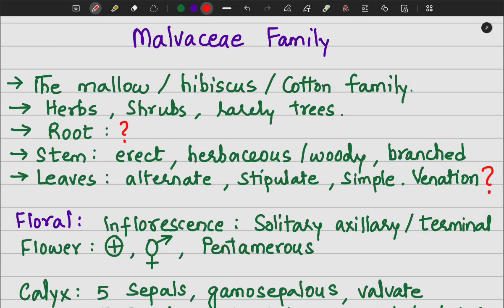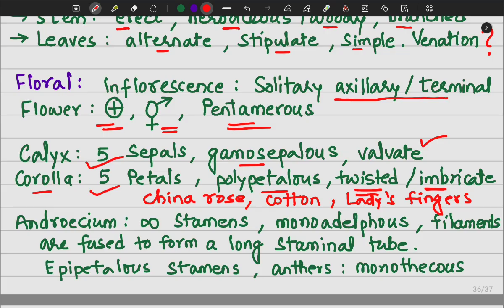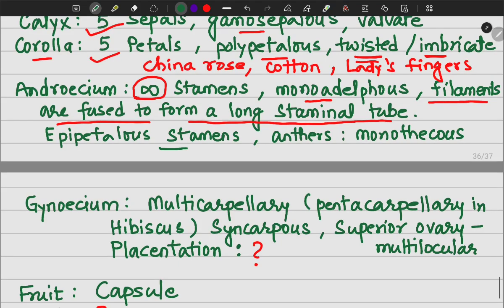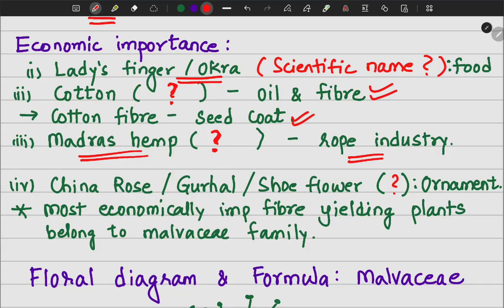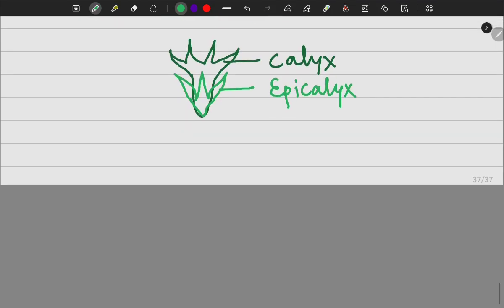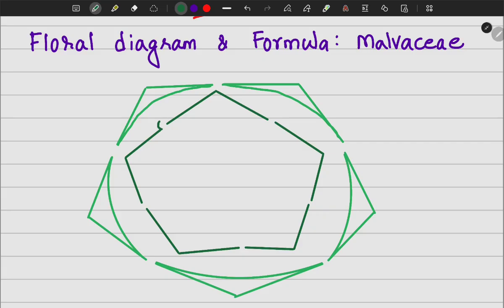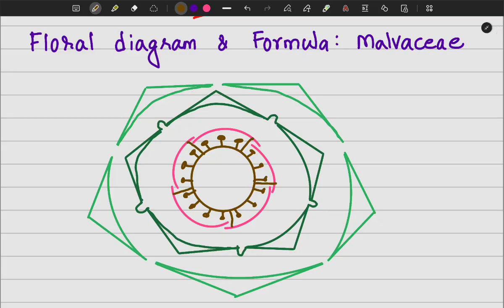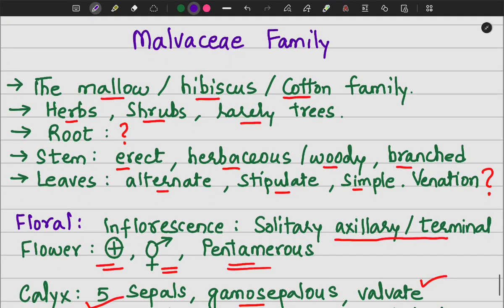Malvaceae family | Important plant families | NEET Biology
Malvaceae family. Important plant families.
the mallow family
the cotton family
the hibiscus family
monothecous anthers
monoadelphous stamens
staminal tube
epicalyx
what is epicalyx
China rose floral diagram and floral formula